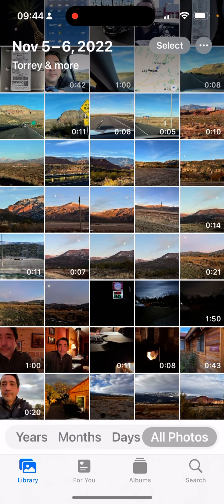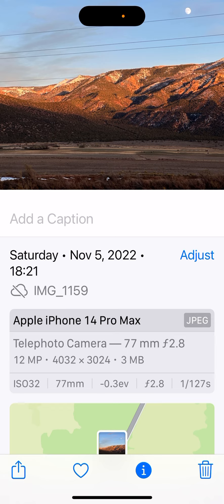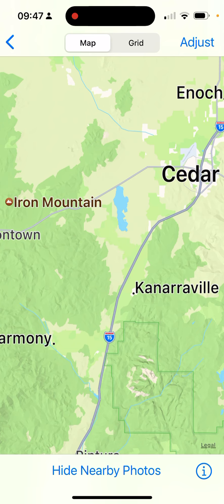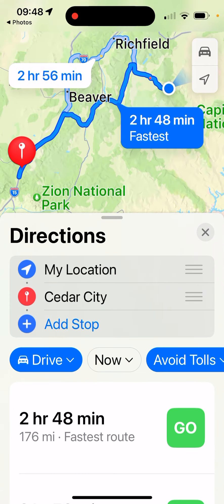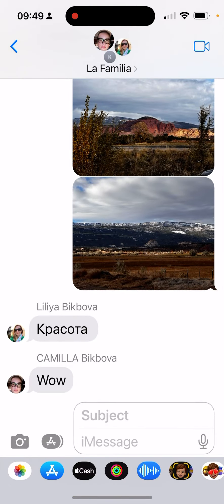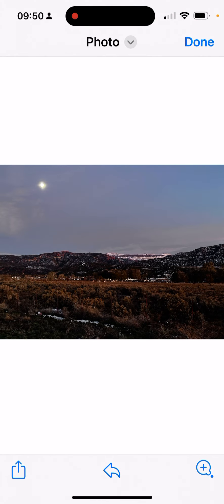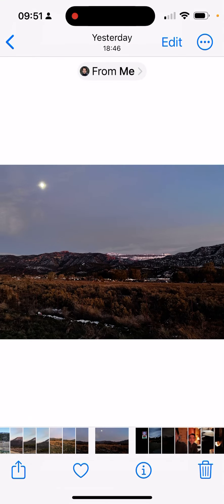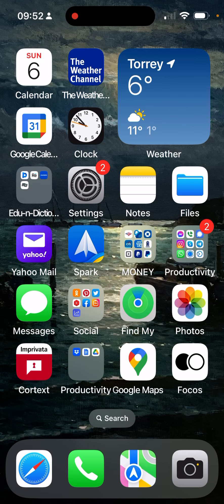Geo tagging of photos on iPhone for Plein Air artists | GPS tagging | location of photos in iOS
Here I explain how to use GPS tagging / Geo tagging of iPhone camera to be able to find location where photo was taken by you or by someone else if shared with you. It can be an excellent resource for plein air artists that plan after the trip come back to the spot again maybe a year or two later to paint that view.

TO-DO-LIST: 😊
❇️ Sign up for a reminder of a webinar and receive reference images before the next stream
The app with manual settings for taking optional blurred photos on iPhone and iPad is ACDSee Pro